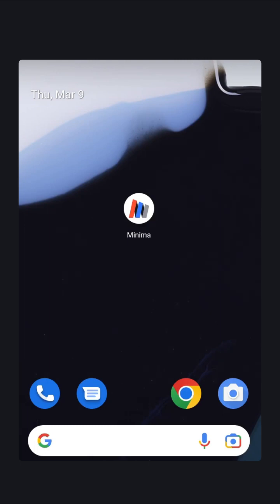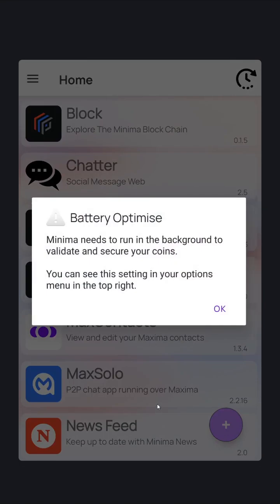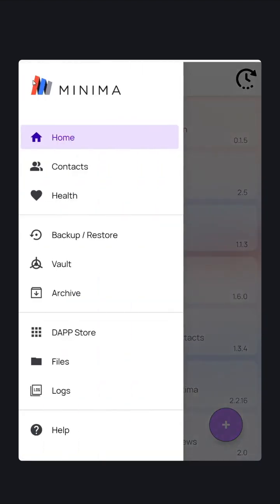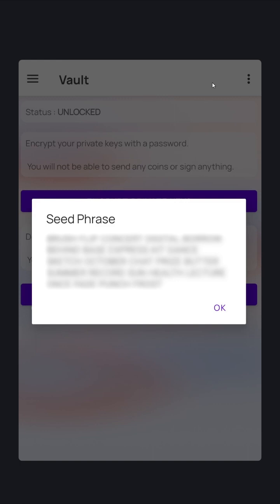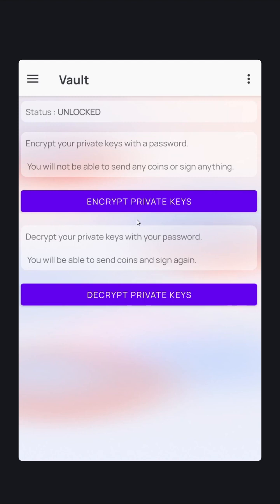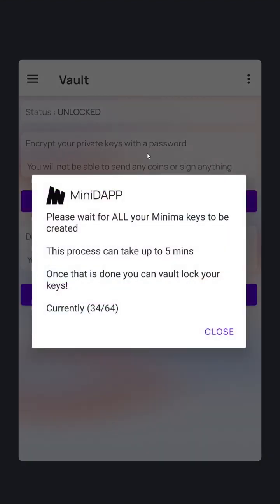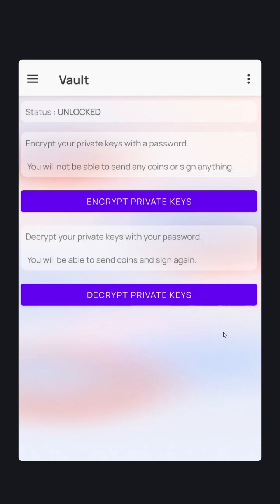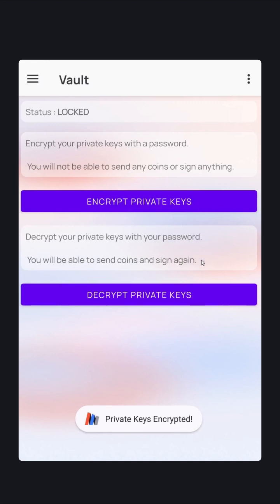Securing your Seed Phrase - Android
How to view and encrypt/decrypt your Seed Phrase on the Minima Android app